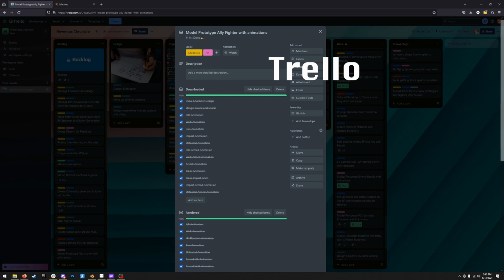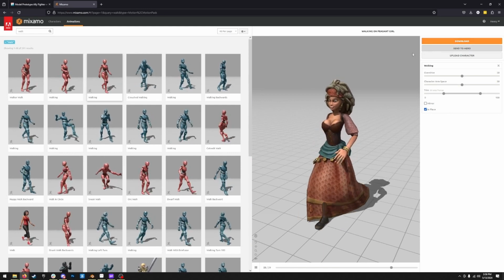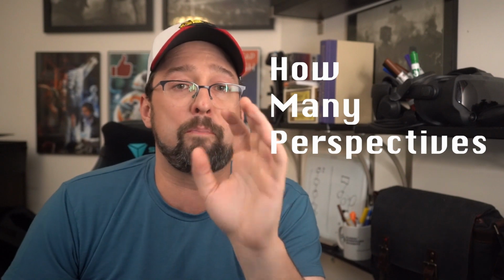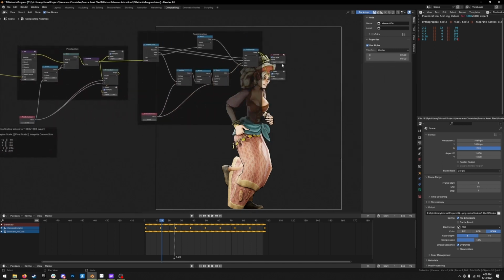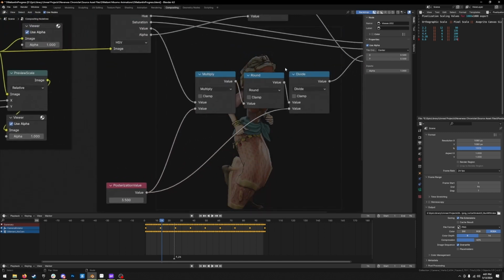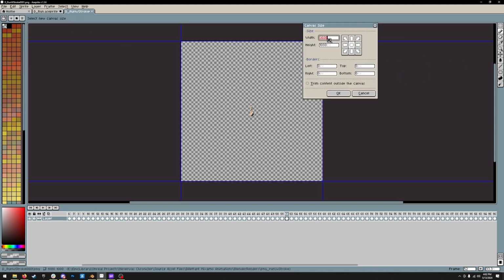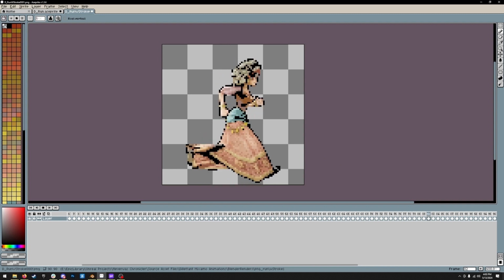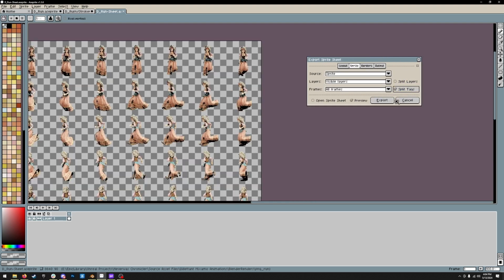Five Hats - Ep 03 - Pixelated Paper Character Pipeline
If you haven't tried using 2D characters in a 3D project (XR, game, or otherwise) the visual novelty will immediately catch your user’s eye.  However, I'm not a 2D character artist.  If you're like me, you're more experienced with 3D characters.  This video will demo my process creating 2D character sprite sheets as a 3D technical artist using Mixamo, Blender and Aseprite.  Next week we'll take these spritesheets and explore some of the nuances of using them with Unreal Engine and PaperZD.

Five Hats is a video series by Henry Keyser, a senior XR maker who works as a producer, designer, artist, engineer, and journalist, as he takes you into the process of making a video game in Unreal Engine.